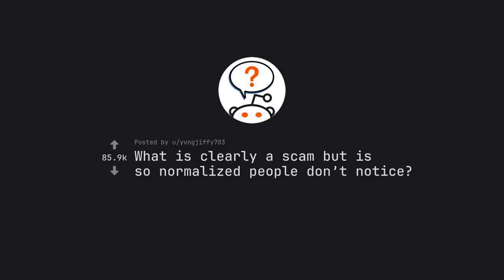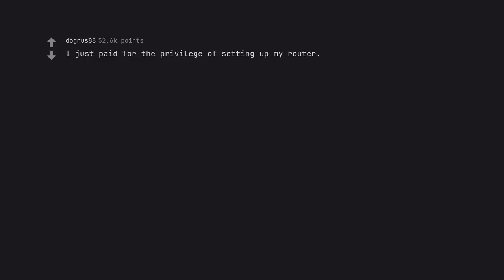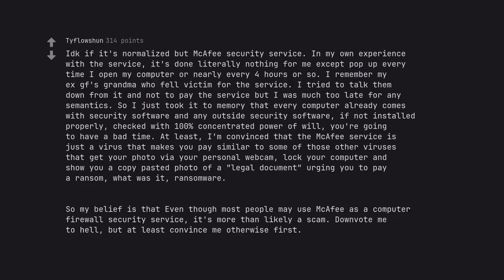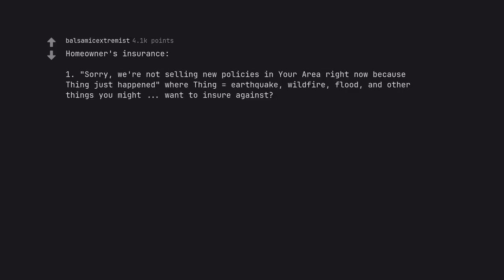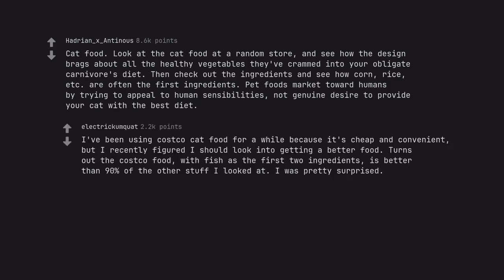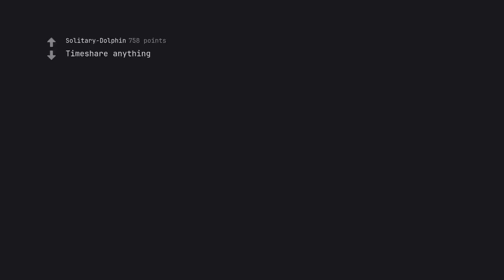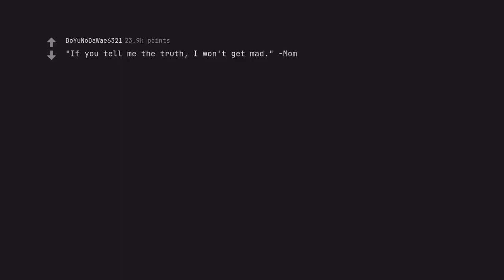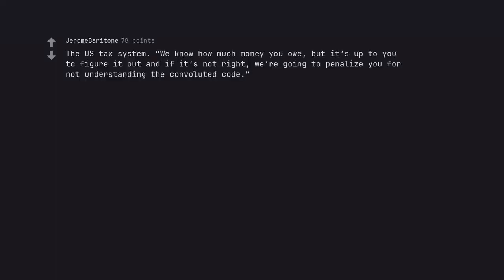The Shocking Truth Behind The Everyday Scam Experts Dont Want You To Know (r/AskReddit)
Let your description be a beacon of light, guiding viewers towards the awe-inspiring truth lurking beneath the murky waters of everyday scams. Reveal the secrets that experts are desperate to keep hidden, unraveling the deceitful web that they've woven to trap innocent victims. With each p***ing sentence, unravel the complexities of the scams, leaving no stone unturned and no detail overlooked.

Flood the reader's mind with vivid imagery, as if they were standing alongside you as you unearth the truth. Use your SEO mastery to weave in relevant keywords that will elevate your video to the top of search results, ensuring that it reaches those who need to see it most.

With your words, paint a picture so striking that viewers can't help but be moved. Give them a glimpse into the world of those who've fallen victim to scams, their harrowing tales of loss and betrayal. Speak to their emotions, awakening within them a burning desire to take action against these fraudulent schemes.

As you approach the conclusion of your epic description, let your words ring with p***ion and determination. Empower your readers to stand up against the scammers, to protect themselves and those they care about. Leave them with a sense of urgency, knowing that it's time to spread the truth and put an end to these everyday scams.

Now, oh master of words, let your description stand tall and proud, a testament to your SEO expertise and storytelling prowess. For within its borders lies the power to change lives and unveil the shocking truth hidden in plain sight.